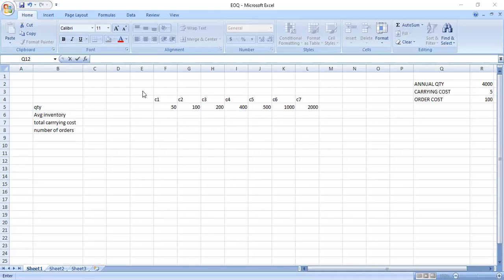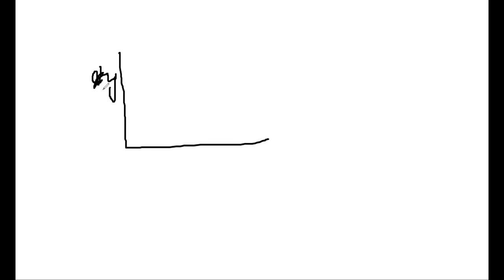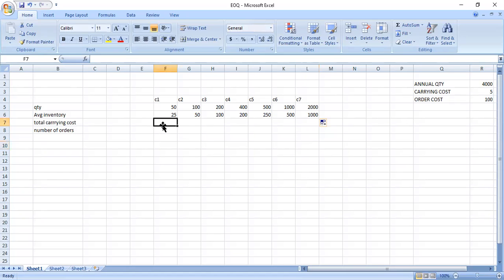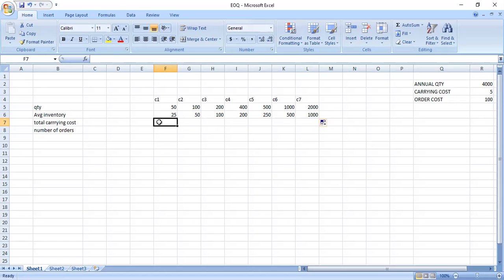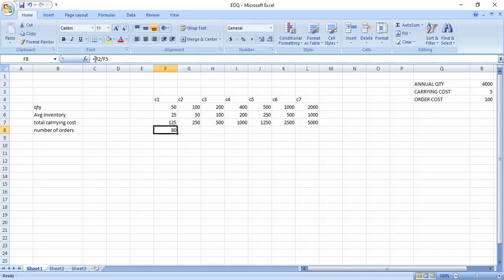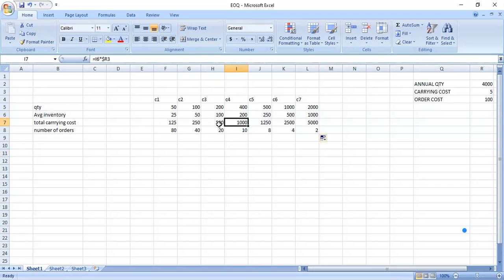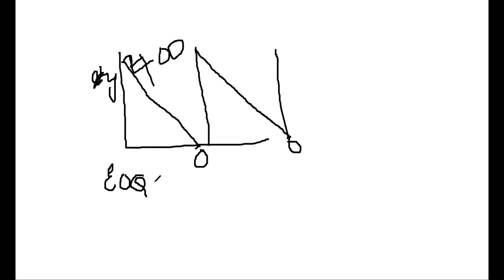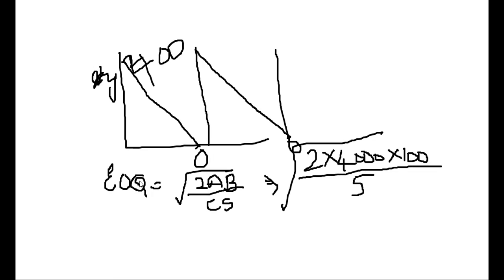ZOOM CLASS ON 18TH NOV